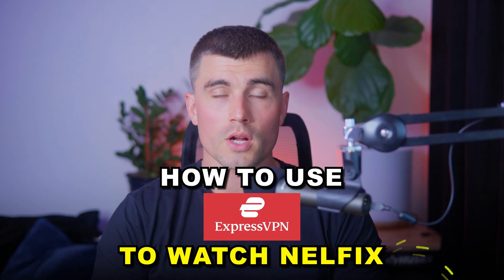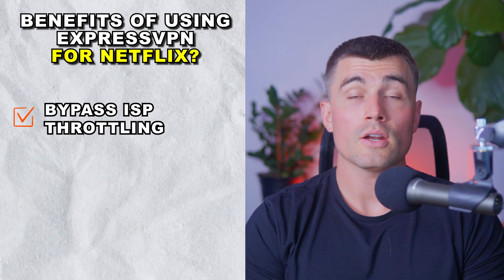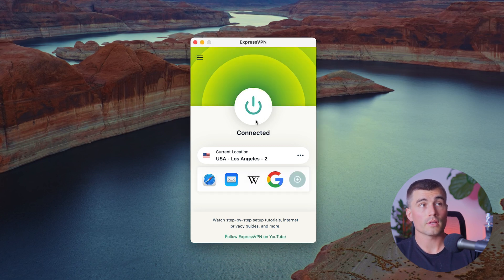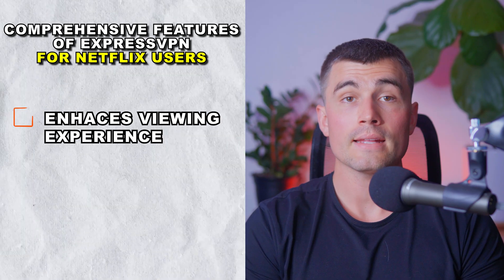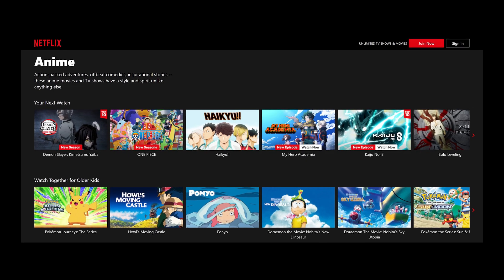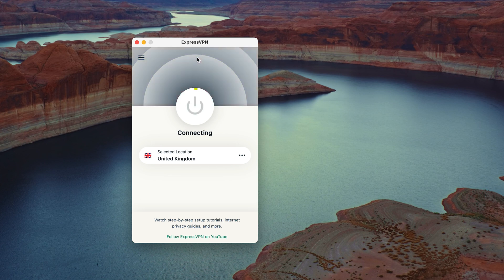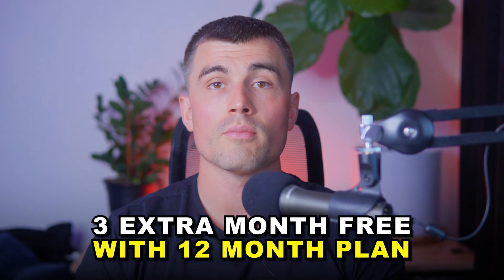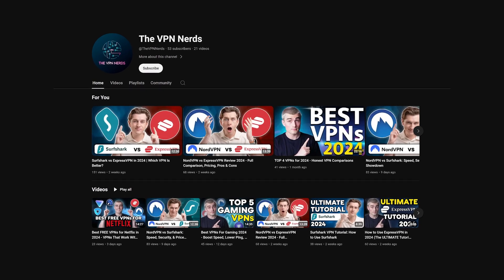How to Use ExpressVPN To Watch Netflix! (Bypass Restrictions!)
Check out ExpressVPN and get 3 extra months when you sign up for a 12-month plan:

In this video, I go over a step-by-step guide on how to use ExpressVPN to watch Netflix in 2024. You will learn how to bypass geographical restrictions and access a vast library of movies and shows that are otherwise unavailable in your region.

Our Top VPN Recommendations:
🔵 NordVPN (Get up to 4 months FREE on yearly plans):

This video is important because it provides a comprehensive guide for setting up ExpressVPN, switching between different Netflix libraries, and troubleshooting common issues. By following these steps, you can unlock a world of entertainment and enjoy unrestricted access to your favorite content.

- Eric

Timeline:
0:00 - Introduction
0:29 - Why Choose ExpresssVPN for Netflix?
0:58 - Benefits of Using ExpressVPN for Netflix
1:57 - Getting Started with ExpressVPN
3:44 - Comprehensive Features of ExpressVPN for Netflix Users
5:06 - Solving Common Streaming Issues with ExpressVPN
6:12 - Global Access to Netflix
6:36 - Exploring Different Netflix Libraries
7:31 - Legal Consideration
7:48 - Tips for Optimizing ExpressVPN & Netflix Experience
8:32 - Additional Features of ExpressVPN
9:11 - Pricing & Special Offers
9:39 - Customer Support
9:51 - Conclusion